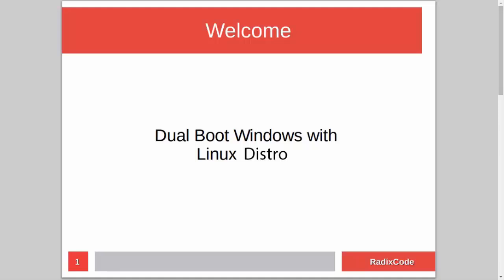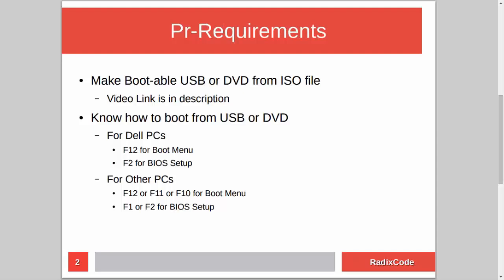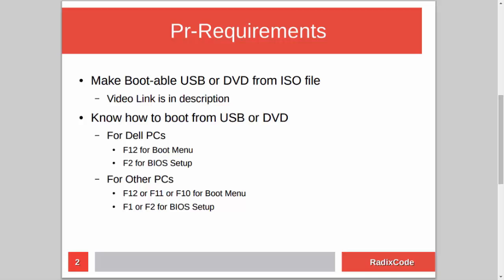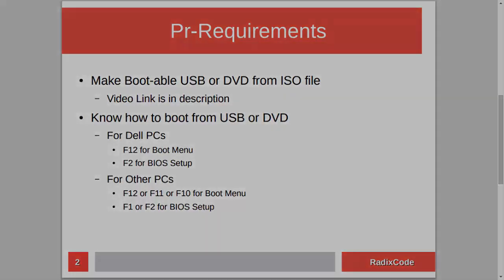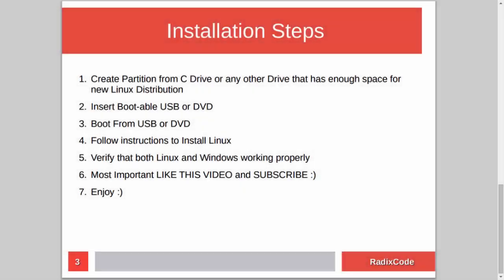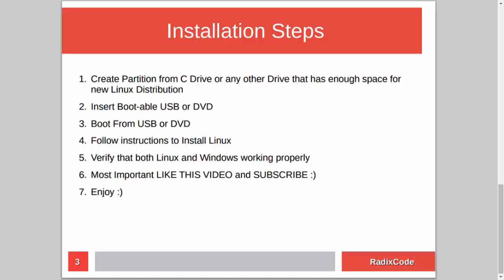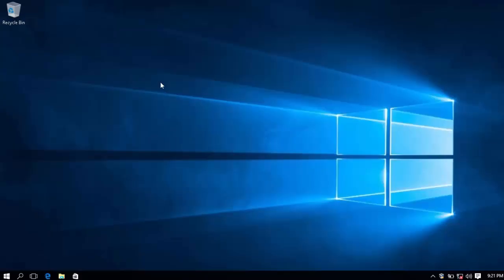How to Dual Boot Windows 10 with Mageia 5 2016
in this video i will show you how to Dual Boot Windows 10 with Mageia 5

First we need to create empty partition for our Mageia 5 from C drive or any other drive that has enough space in it

And then We will install our Mageia 5

And at the end we will verify that both Mageia 5 and Windows 10 are working fine.

Other Links